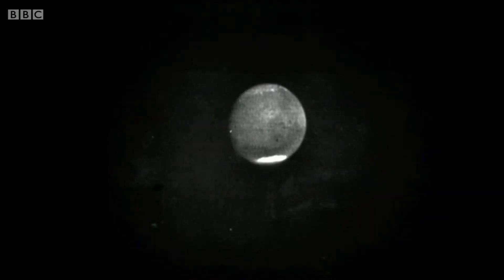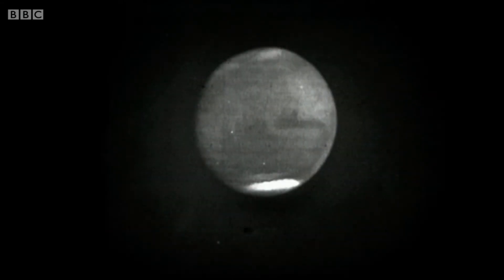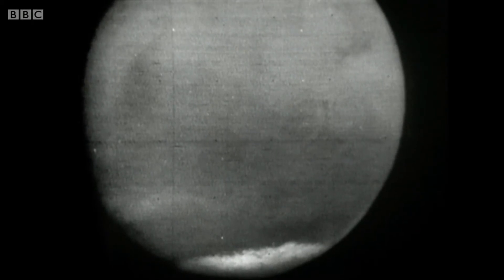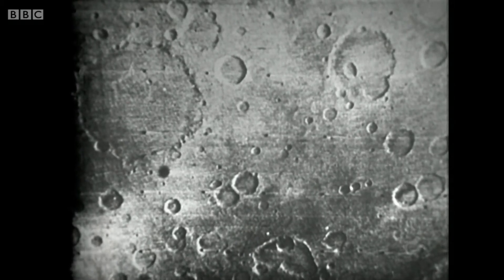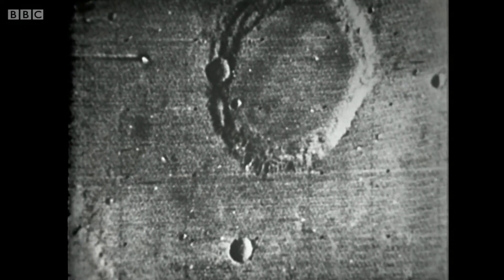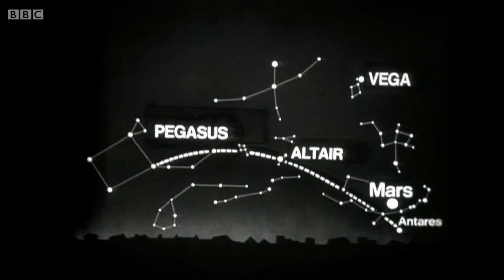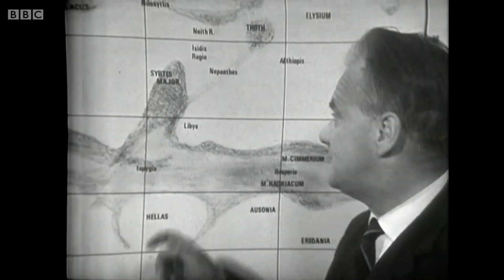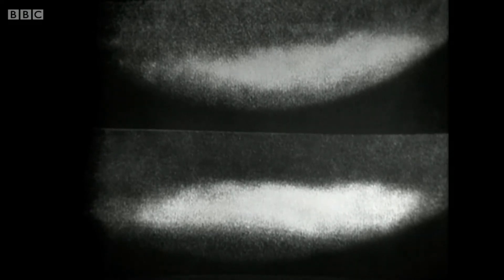Mariner to Mars - The Sky at Night Special (1969)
Patrick Moore takes a look at the close up pictures of Mars taken by the American Mars probe, Mariner 6. (1969)